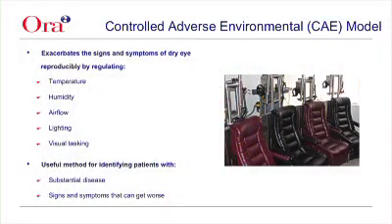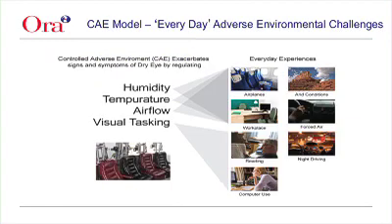Clinical Technologies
National dry eye patient conference - George W. Ousler III - Vice President, Dry Eye